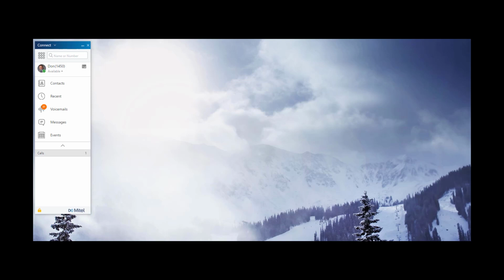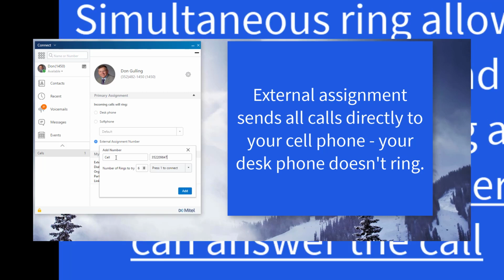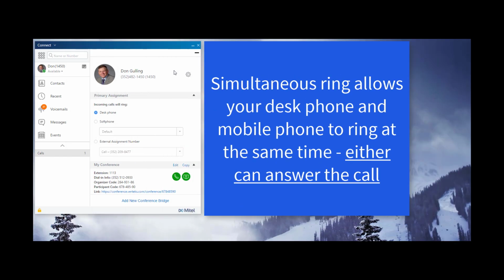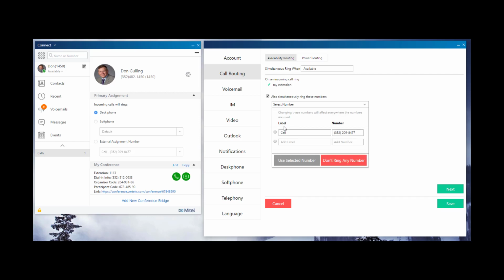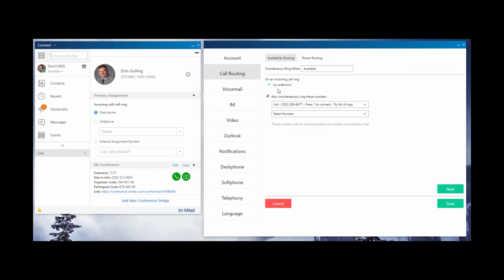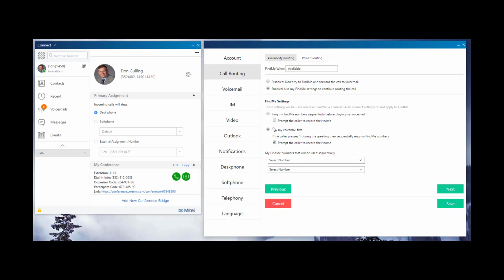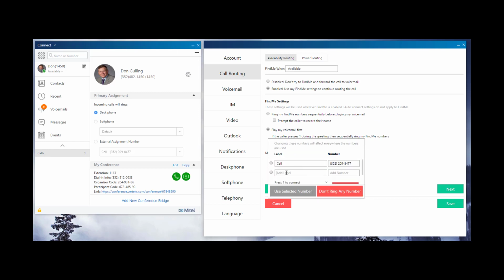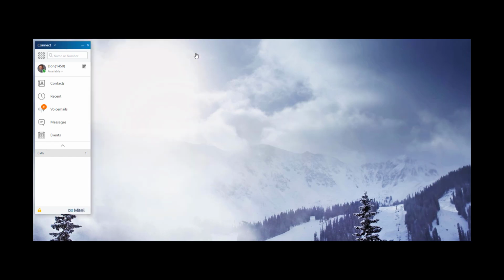Mitel Connect Demo - forward all calls to cell, simulring your cell, use find me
This demo and tutorial will show you how to use the free tools that let you better integrate your cell phone with your Mitel Connect system.

Specifically, we will cover:

1. How to setup ‘Extension Assignment’ that allows you to send all your calls to your cell phone or any external number.
2. How to setup ‘Simultaneous Ringing’, often called ‘Simulring’, to ring your cell and your desk phone at the same time.
3. How to setup ‘Find Me / Follow Me’ to allow callers to try to reach you on your cell phone, without giving them your cell number.